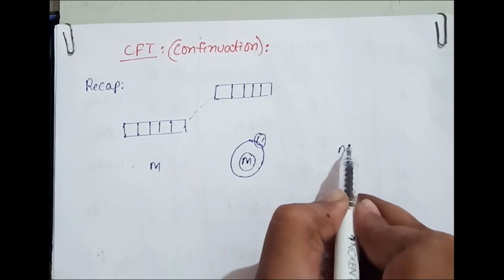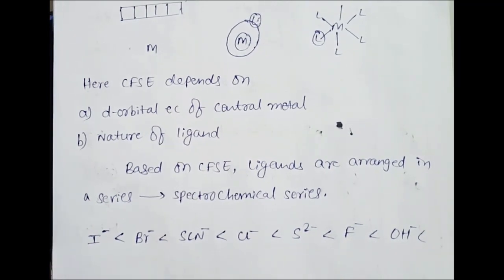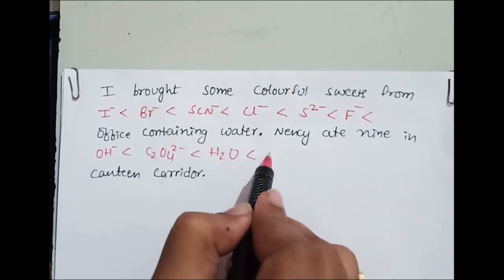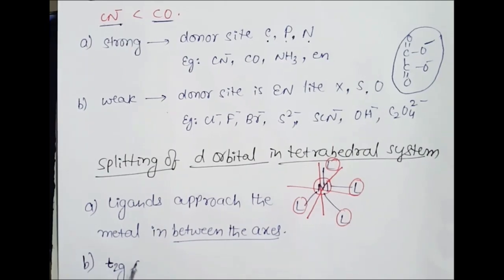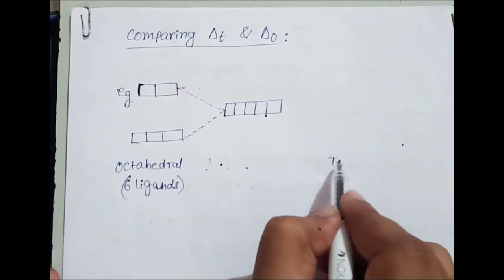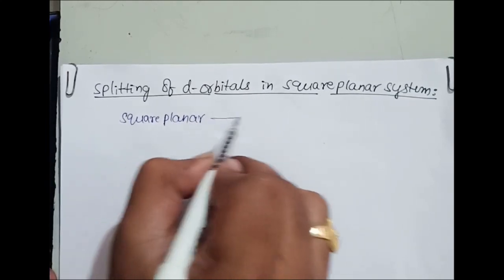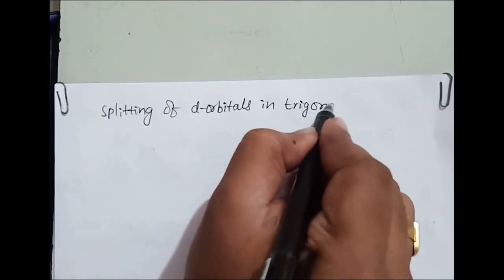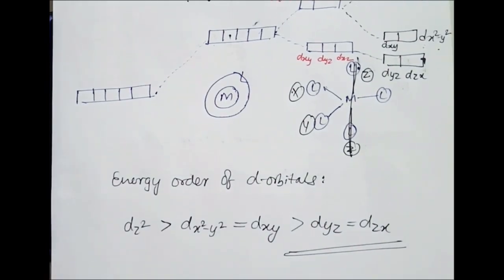CFT (Lec-2) | Best trick to remember Spectrochemical series | Splitting in Square planar system